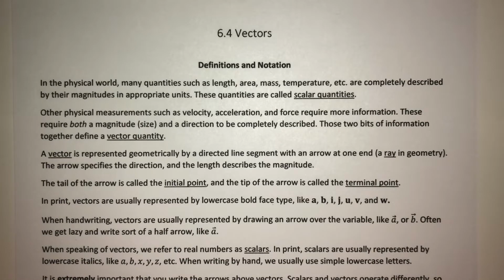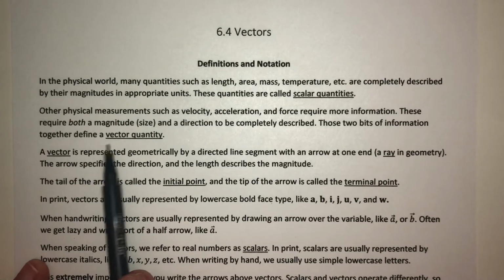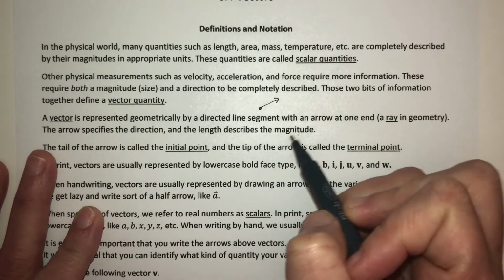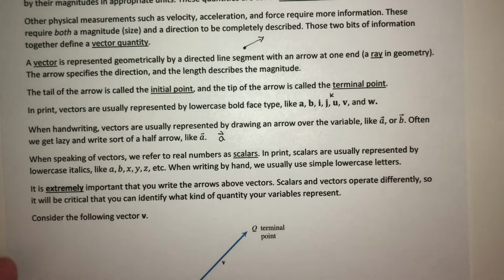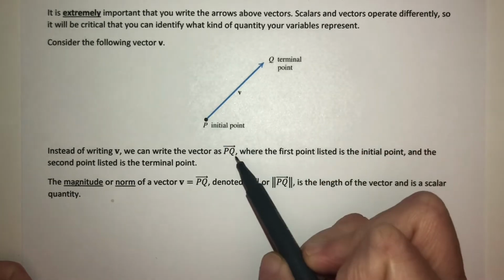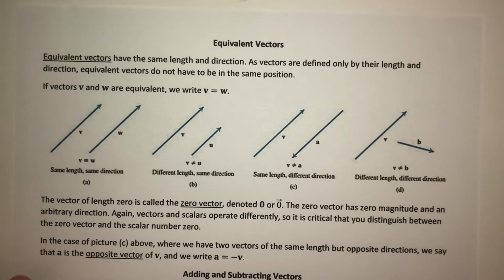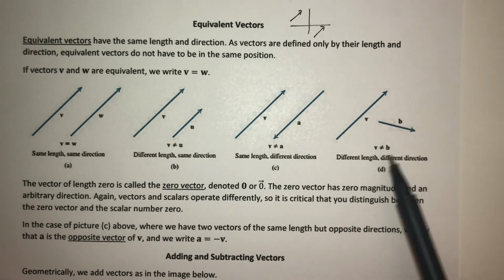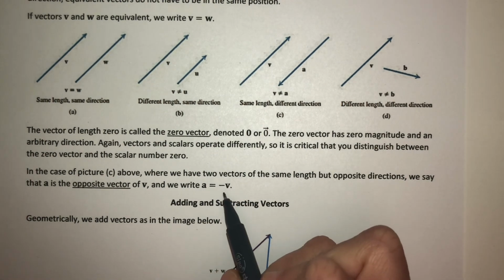(2412) Section 6.4 Vectors 1/8